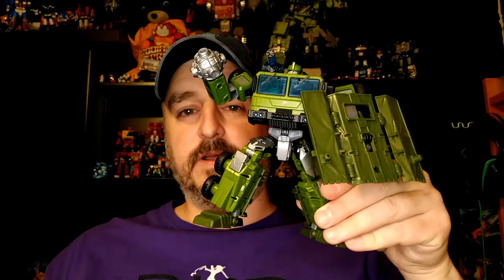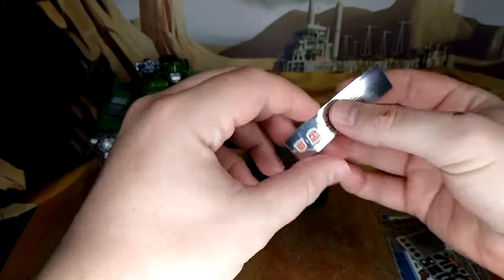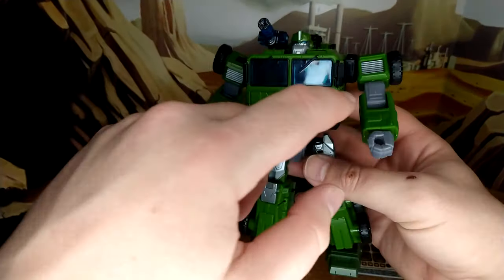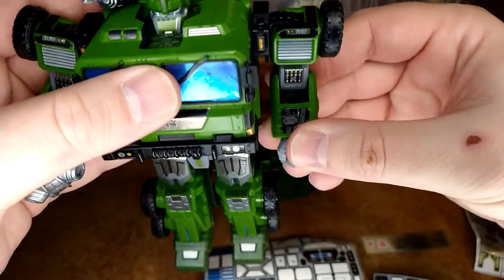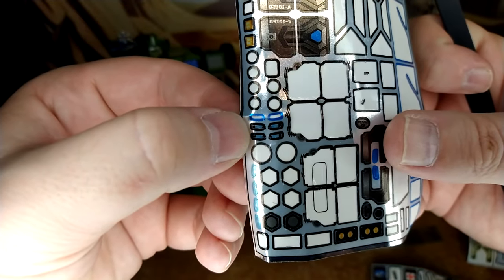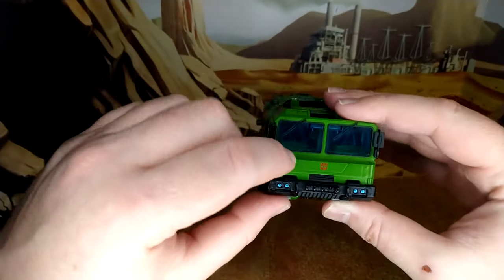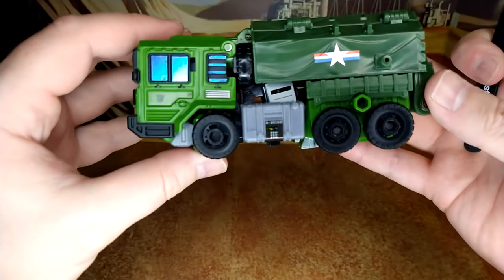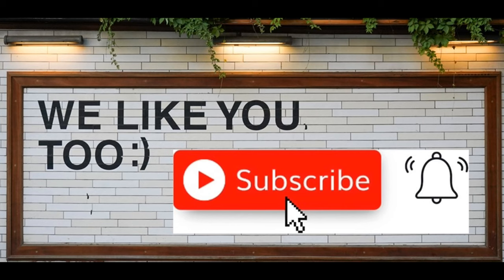Toyhax Review - Legacy: Bulkhead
Well, this turned out to be a bit of a Frankenstein monster project, I used different options together. Come take a look.